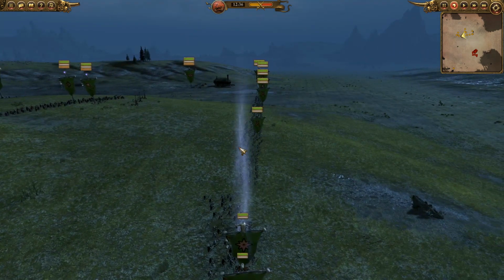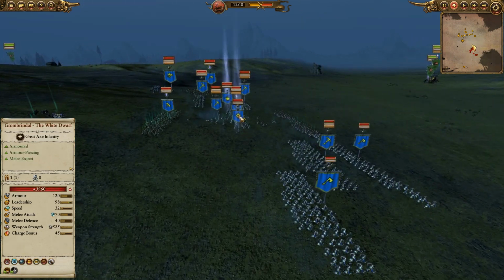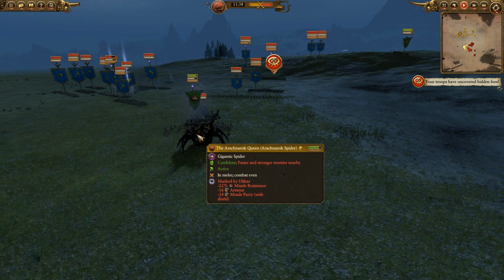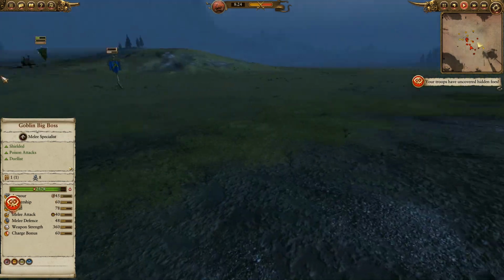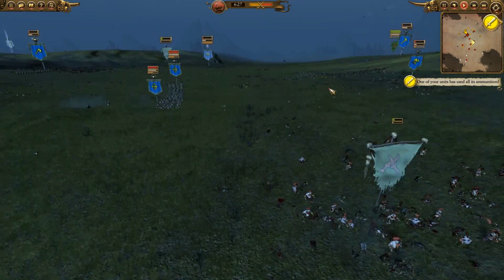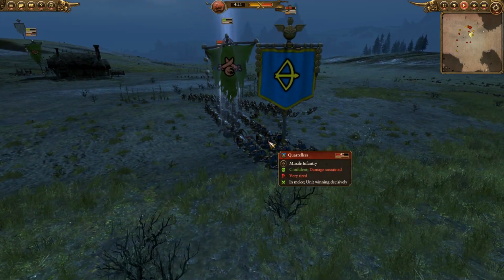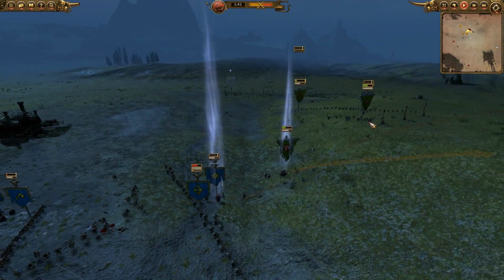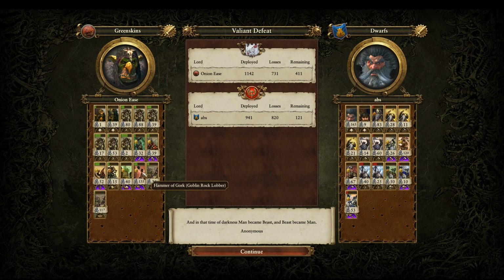Total War Warhammer Community Cast #1: Greenskins vs Dwarfs - CLASSIC GRUDGE MATCH